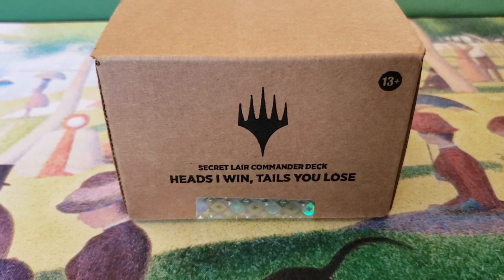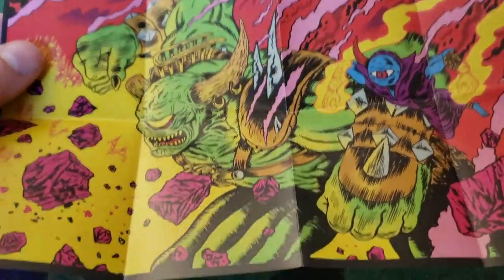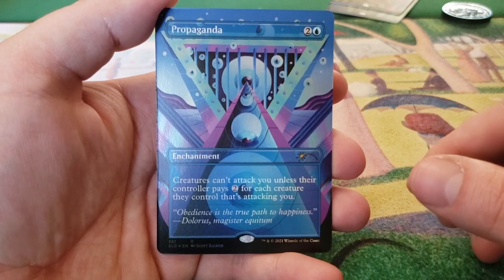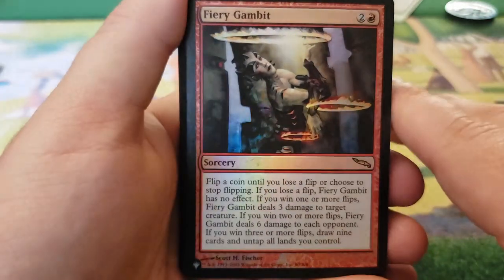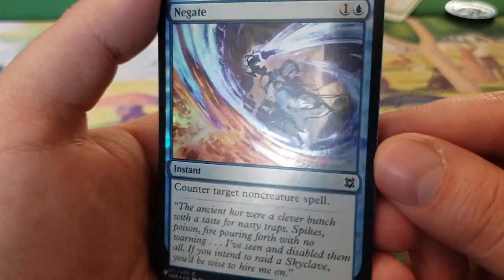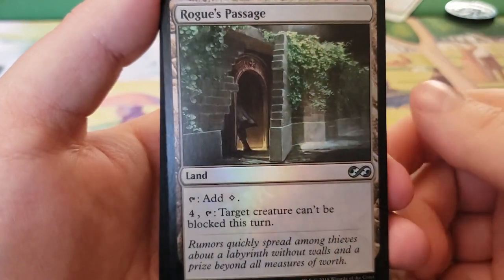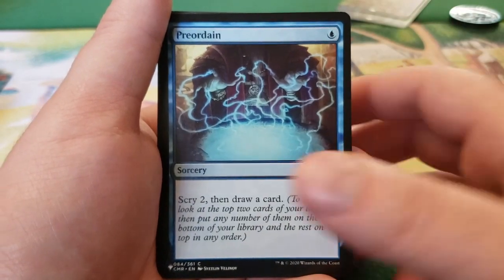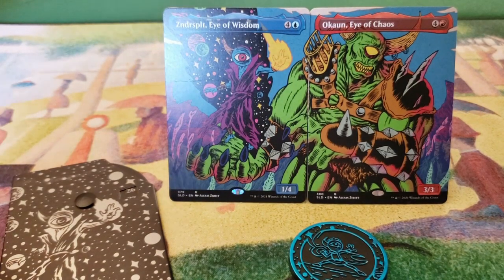Heads I win Tails you Lose Secret Lair!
It is finally here and I am so happy to be able to show you this beauty! There is obviously many ways this can be upgraded to be a lot more disgusting but out of the box this deck is crazy! Hope you enjoy!